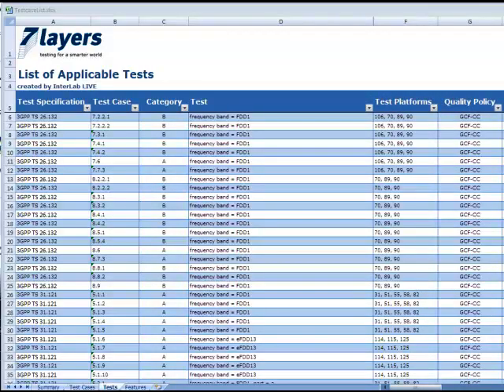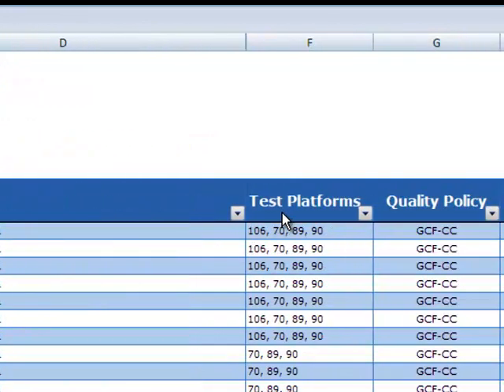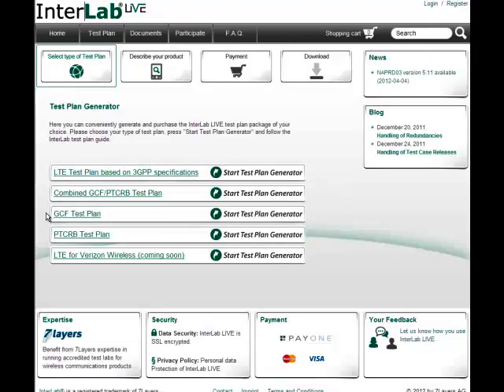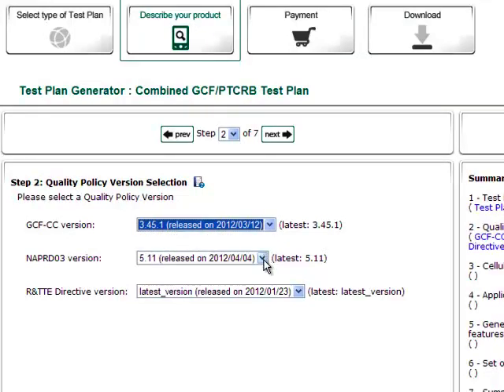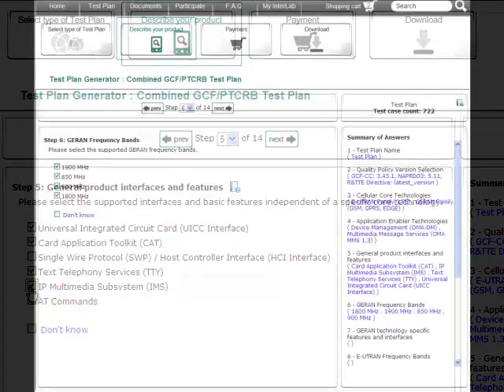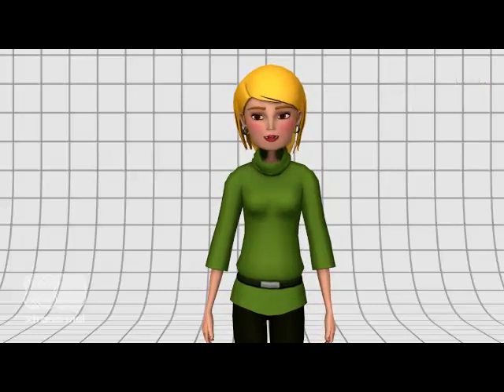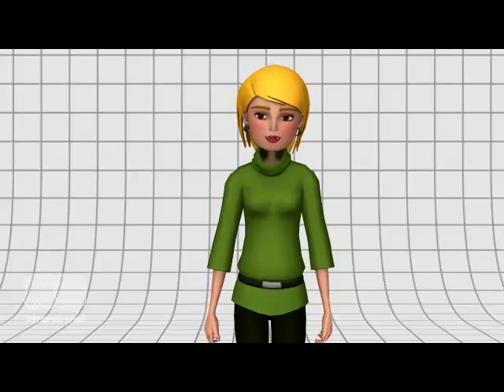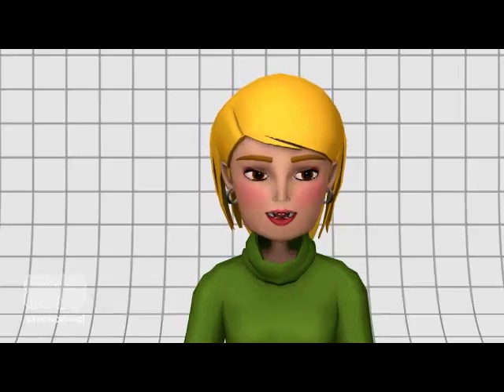InterLab Live - Test plan generation for GCF, PTCRB, LTE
An Introduction to create product specific test plans according to GCF, PTCRB for GSM, 3G and LTE